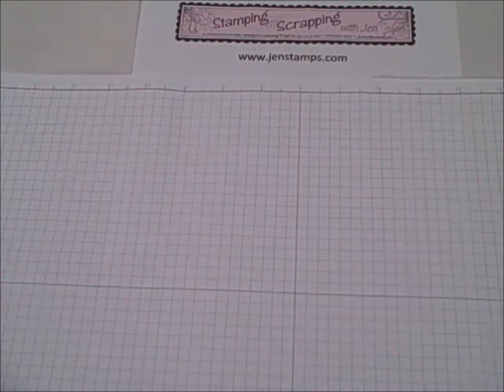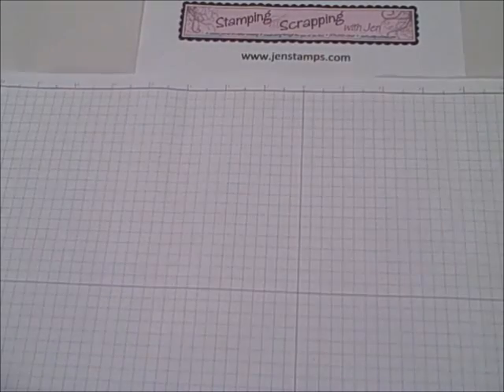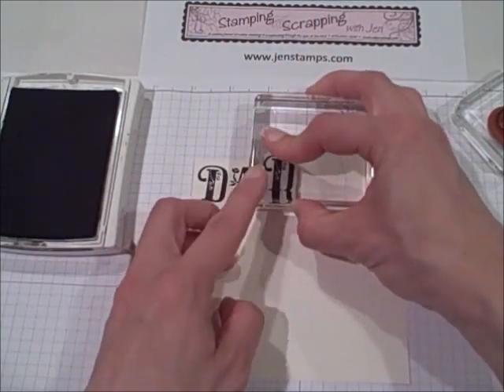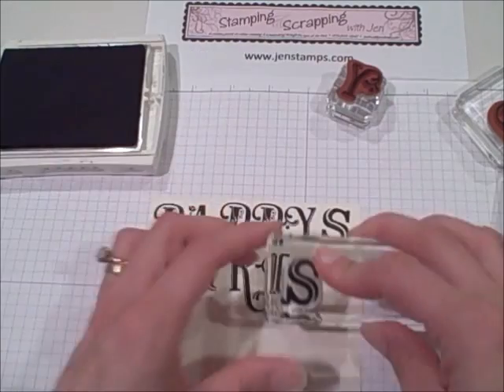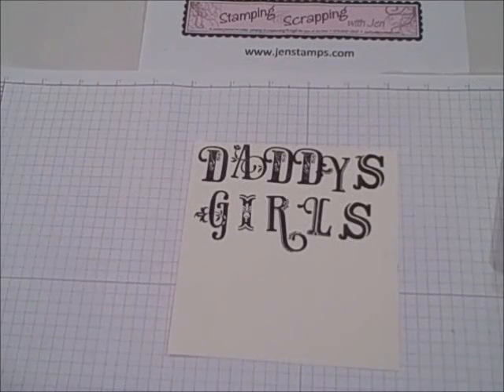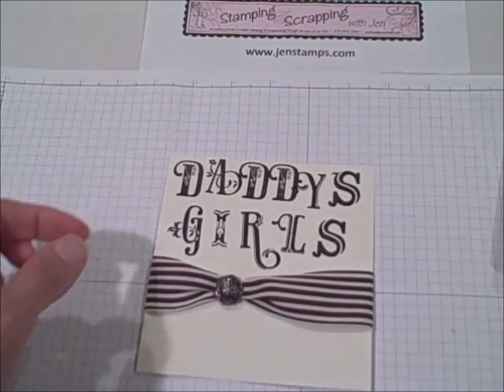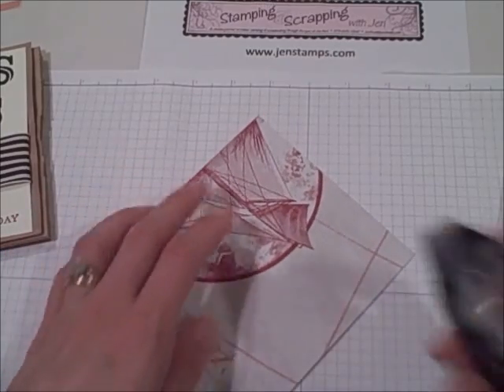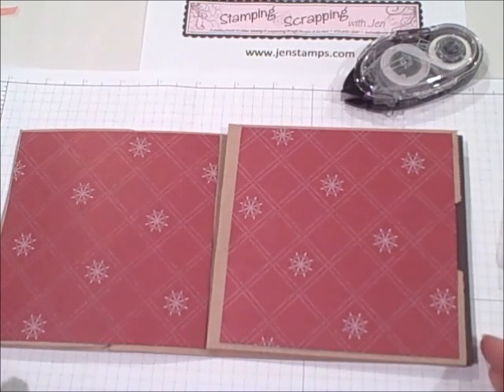Father's Day Paper Bag Album - Part 1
Watch this video to see how to create a Paper Bag Scrapbook Album with a Father's Day theme.  This project can easily be altered for many different occasions!  Part 1 includes the basic construction of the pages of the book.